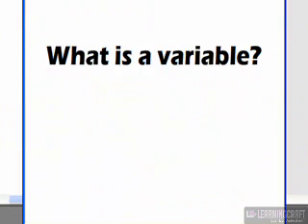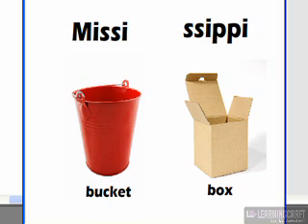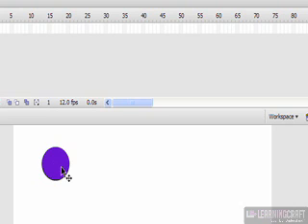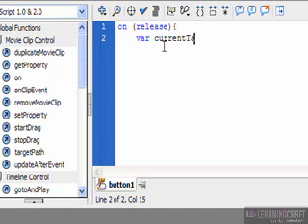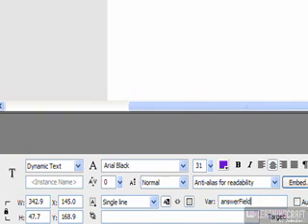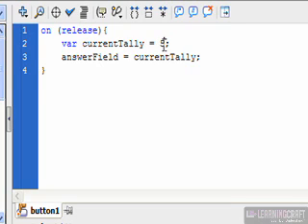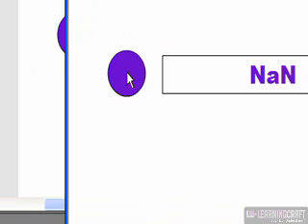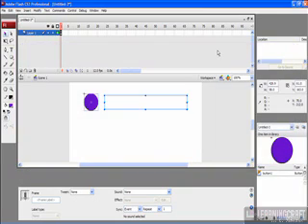How to use variables with Adobe Flash ActionScript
Creating and tracking data in ActionScript means using variables but what exactly is a variable? This short tutorial will introduce you to variable use and understanding when using Adobe Flash.